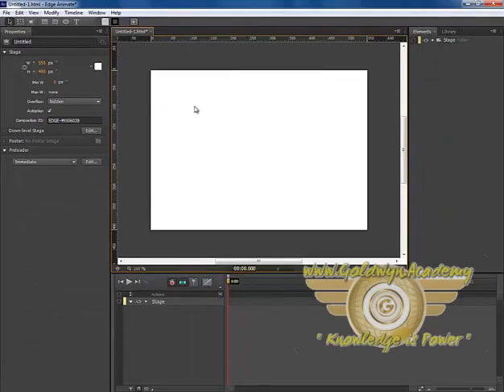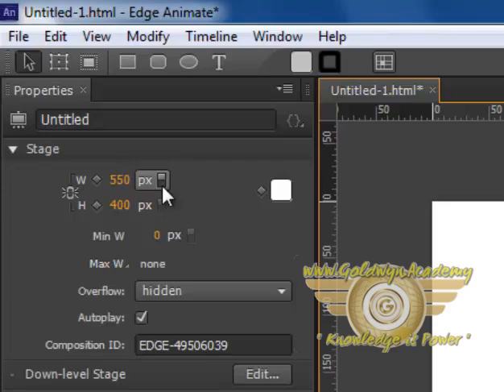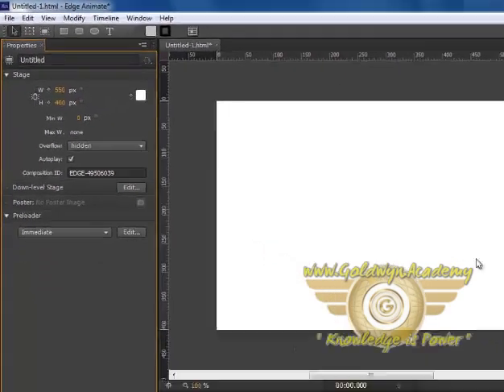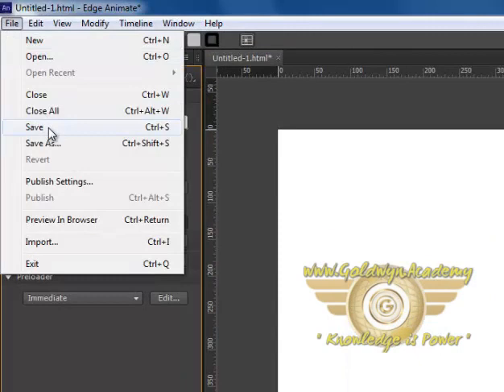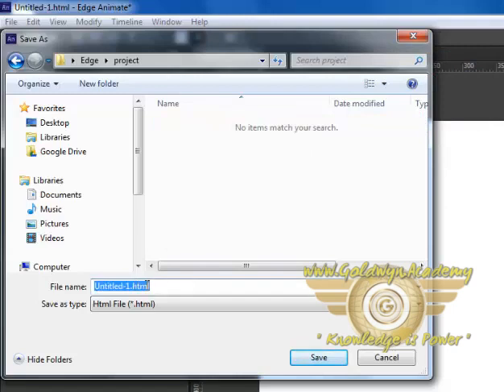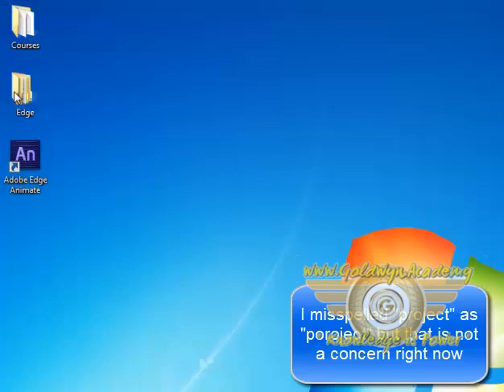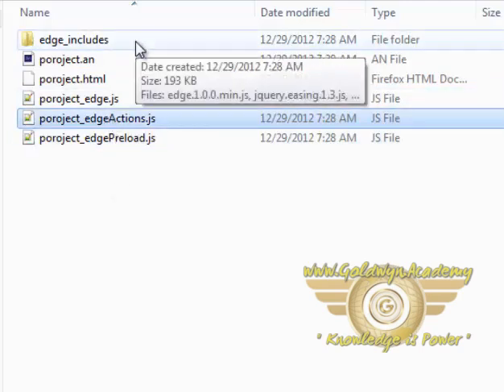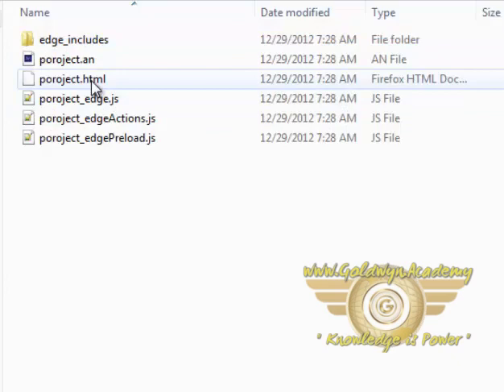Starting New Project part-3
Create 2D characters and make them come alive. Join Creative Cloud today! Special offers. Free memberships & trials. No internet access needed. Step-by-step tutorials. Free product updates. All CC apps & more. Sync, store and share.